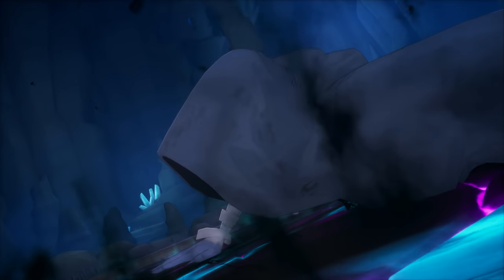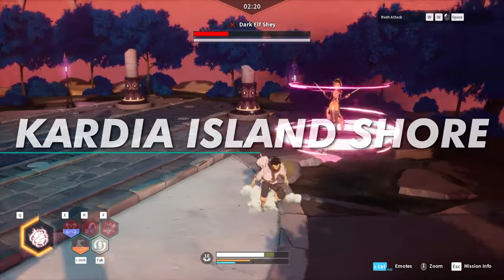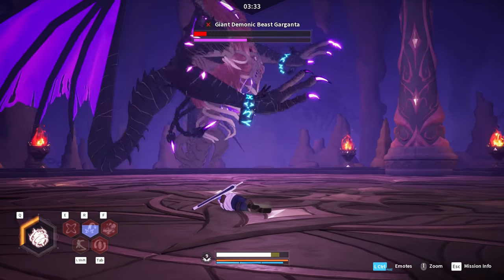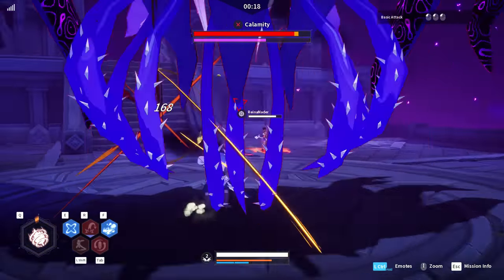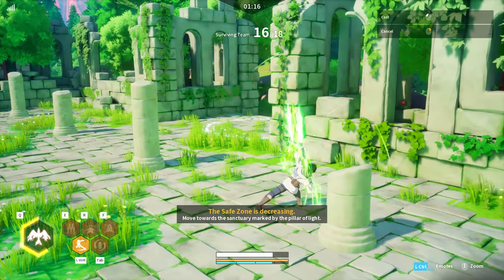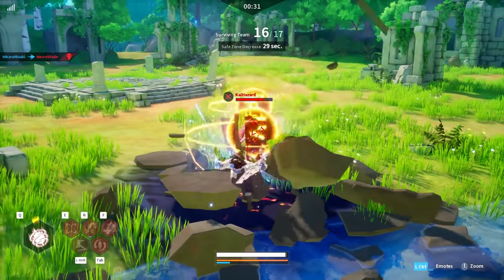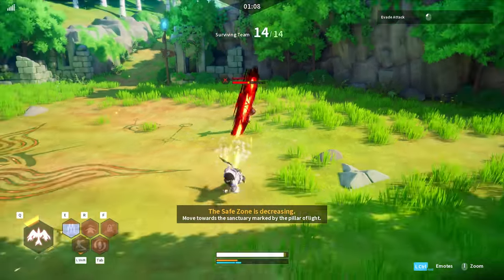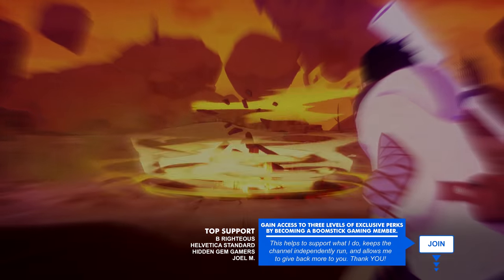KurtzPel – GAMEPLAY OVERVIEW | New Survival Mode, Epic PVE Boss Battles, & Fast Paced PVP Combat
Showcasing the new PVP survival mode, combat system, and boss fights, in KurtzPel Bringer of Chaos.
KurtzPel is an online anime-styled 3rd person action battle game that includes PVE and PVP elements.

Follow @BoomstickAlex on Twitter for plenty of nonsensical posts about gaming.

Don’t want to use the YouTube “Join Feature” to become a member but still want to show support?

Special thanks to my top supporters who help to improve Boomstick Gaming for everyone!
Joel M.